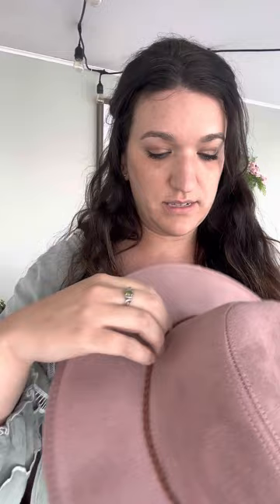Item #9 & #10- Mauve Brimmed Hat & Sage Renaissance Dress- Fit Video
Mauve Brimmed Hat
Sizes: One Size (3.5 Brim)
Materials: Faux Suede

Sizes: Small- XL
Materials: 100% Cotton

This unique faux suede mauve-colored hat is a beautiful pop of color for spring. The hat band includes a brown braided strap for a bit of contrast. The gorgeous colors of this hat will be perfect for any season. This dress is stunning. Period. The sage green paired with balloon sleeves, then accented with white details, make this dress not a want, a need. Paired with one of our wide-brimmed hats, the outfit is complete. The flowy features and style give me all the renaissance vibes.

For reference, I am 5’11,” and my TTS is a Large/XL depending on the items. I am wearing this dress in a Large, and it fits comfortably. I would recommend this dress for your TTS.